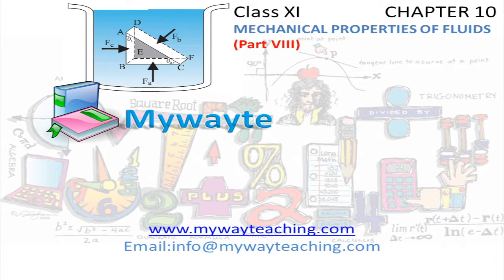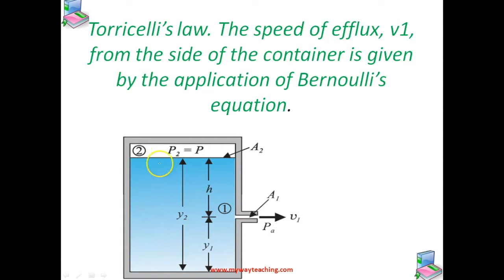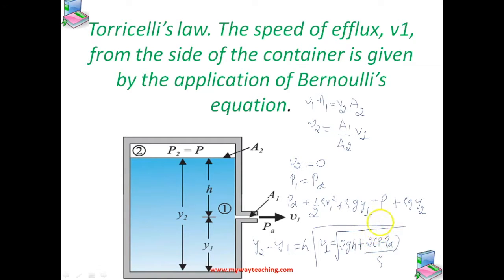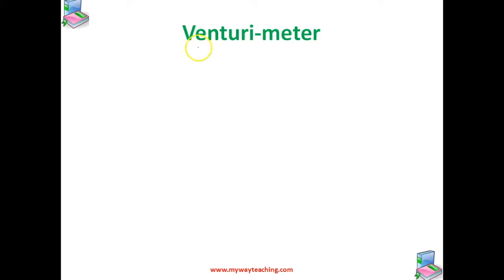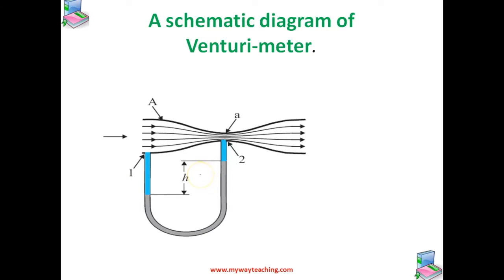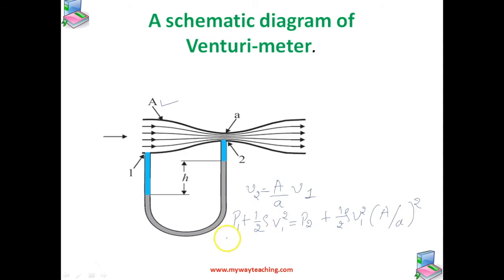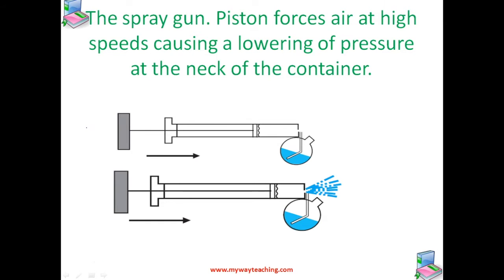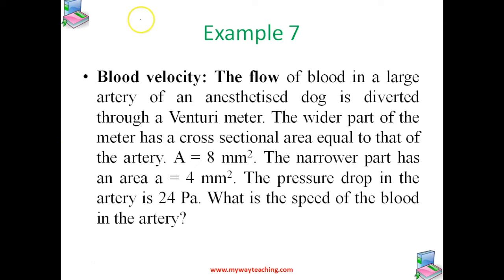Physics Class 11 Chapter 10 Part 8|MECHANICAL PROPERTIES OF FLUIDS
• Pressure
• Streamline flow
• Bernoulli’s principle
• Viscosity
• Reynolds number
• Surface tension